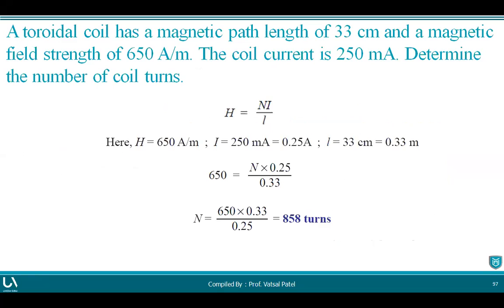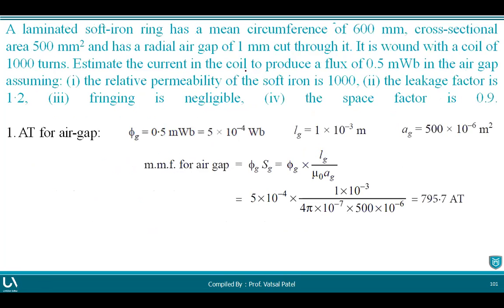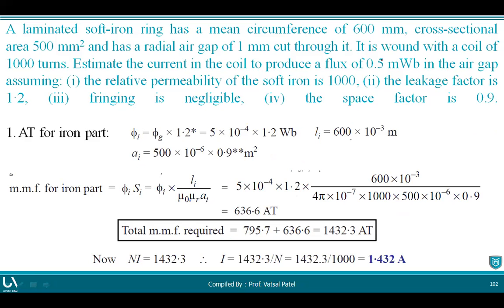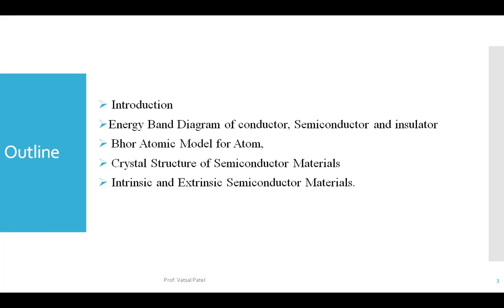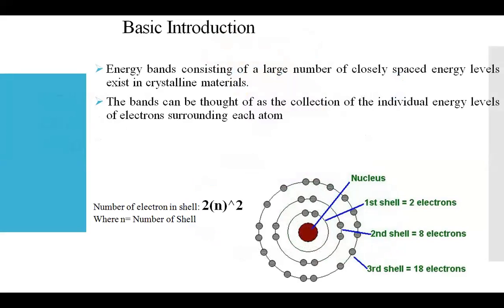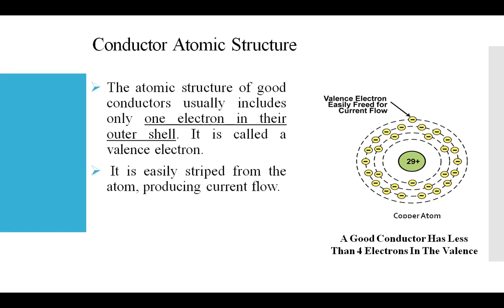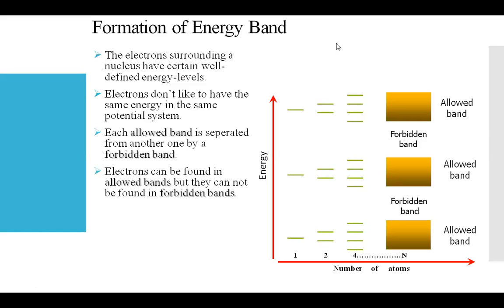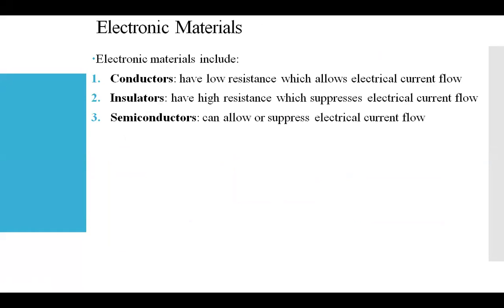2TA1+TH1+TF1+TJ1_BEEE_VP_Unit-6_Session-1